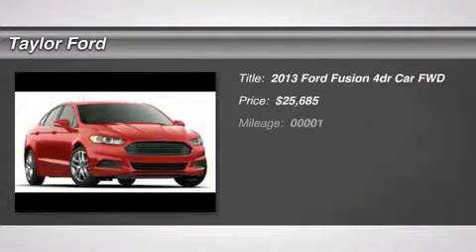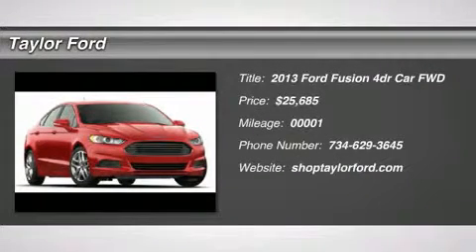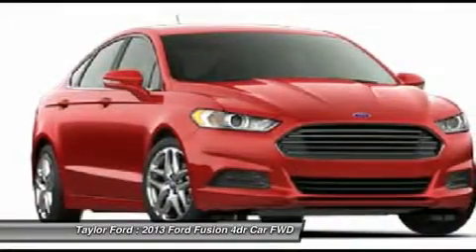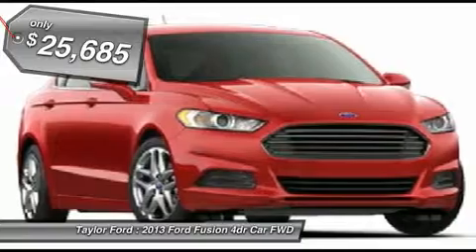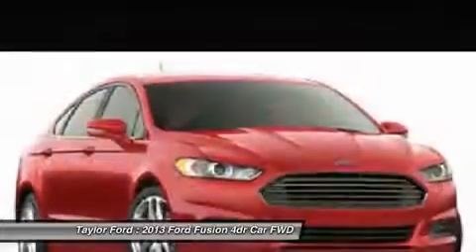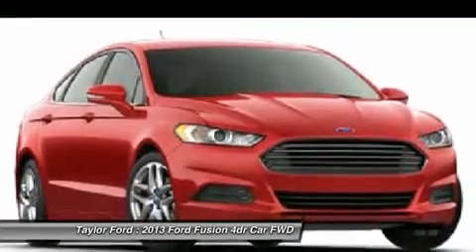2013 FORD FUSION Taylor, MI 200347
2013 FORD FUSION Taylor, MI
Stock# 200347

Pick up this Deep Impact Blue 2013 Ford Fusion, available today. Featuring Automatic transmission, it has 1 miles. This could be the one you've been searching for.